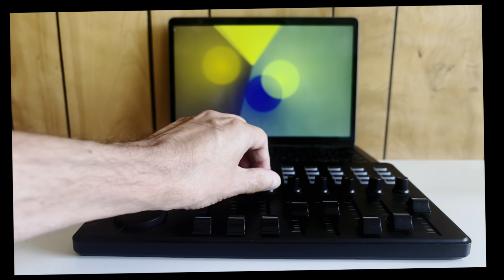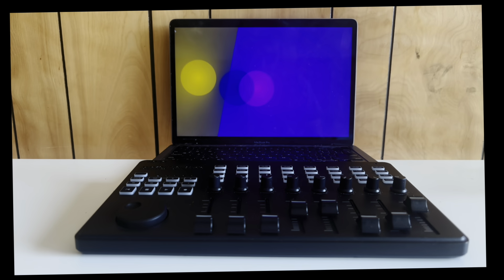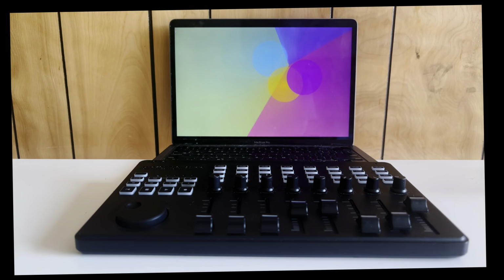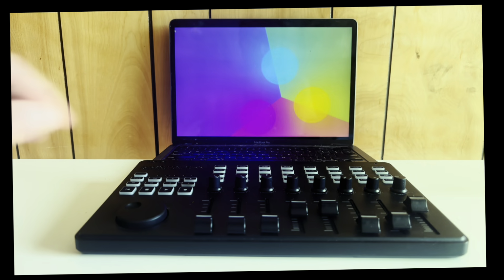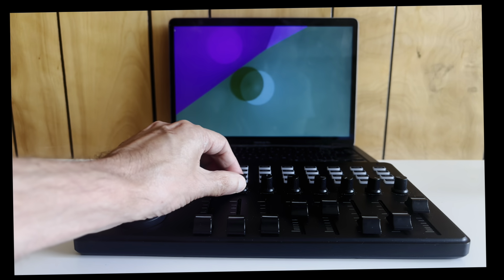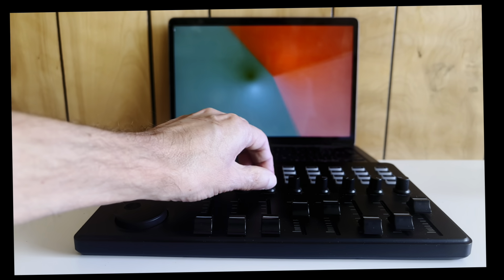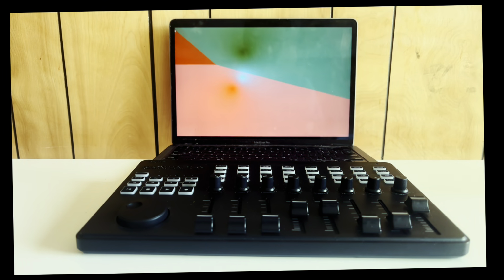Gradient Fun Demo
The second of my weekly coding projects working with processing , chatgpt and midi . This week included more blind alleys for me, but I do enjoy the visual output of this code. I'd love suggestions, feedback, and comments. If you're interested in the code, I'll post it on Github soon.